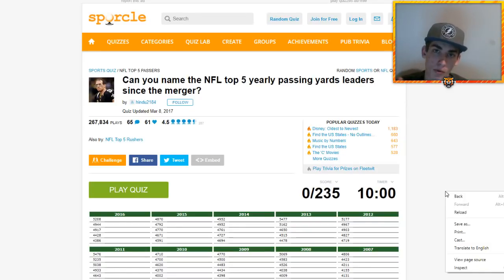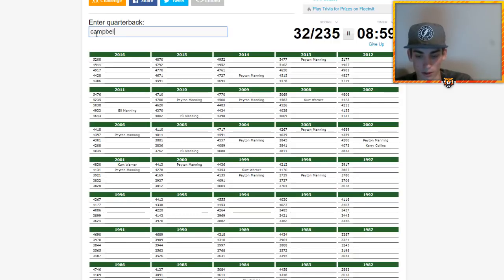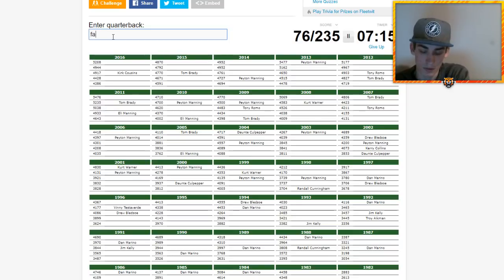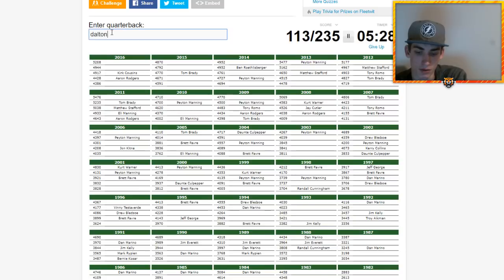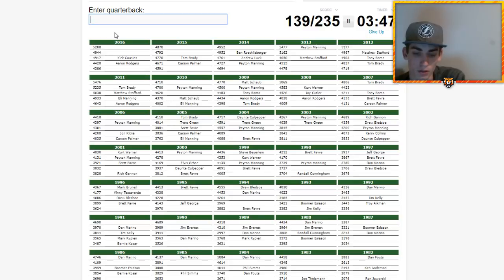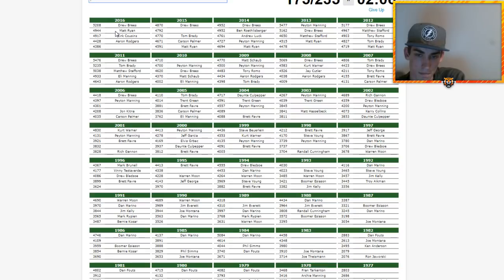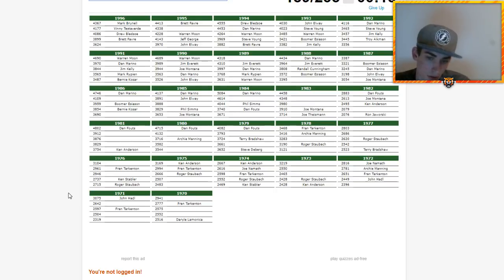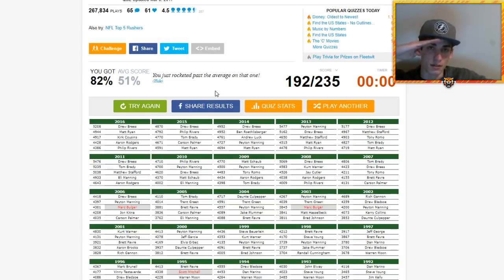The Top 5 NFL Passing Leaders Every Year Since the NFL/AFL Merger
Bengal Merch!